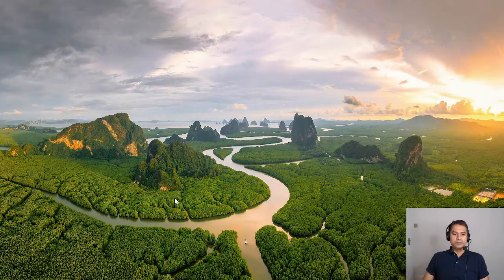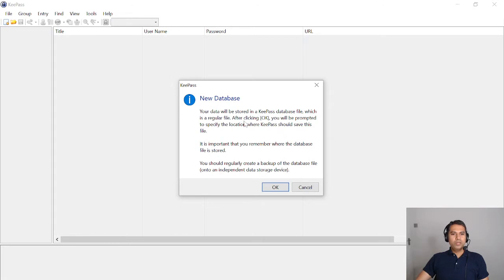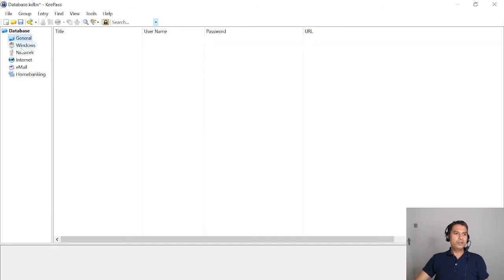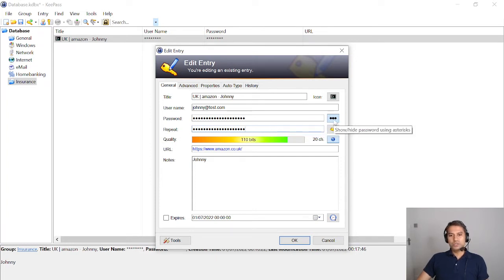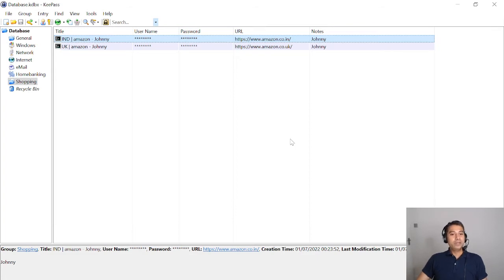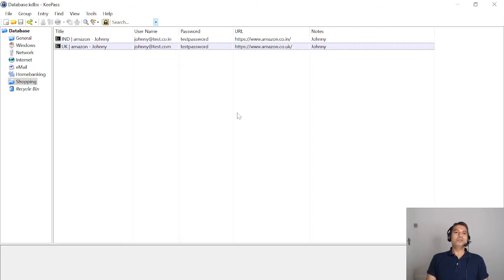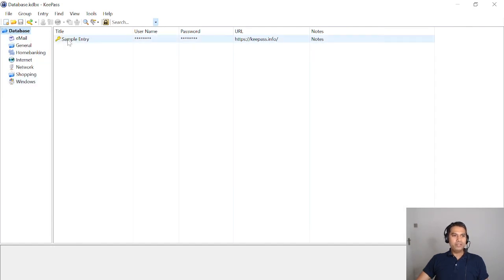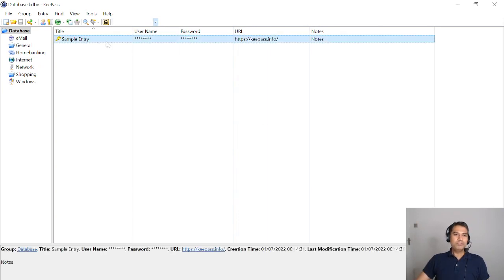How to use KeePass, an offline password manager for Windows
In this video, I will show you how to use an offline password manager called KeePass on a Windows machine.

This is a free and open source tool.